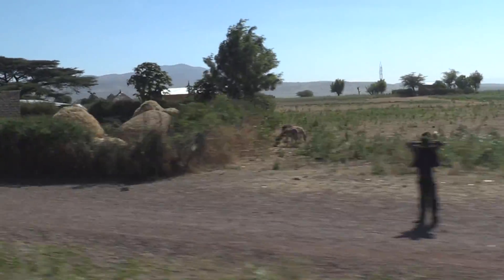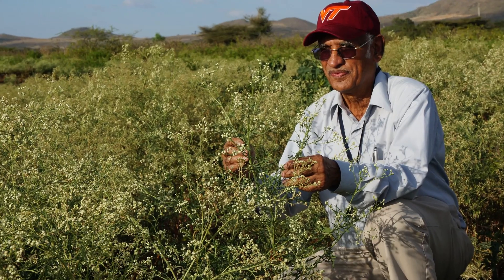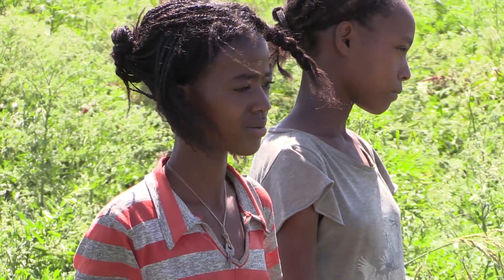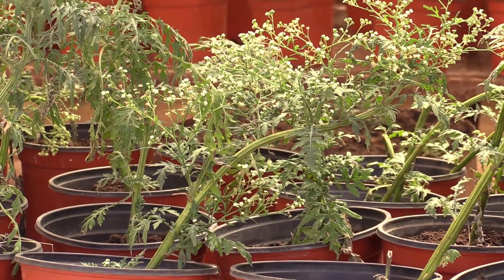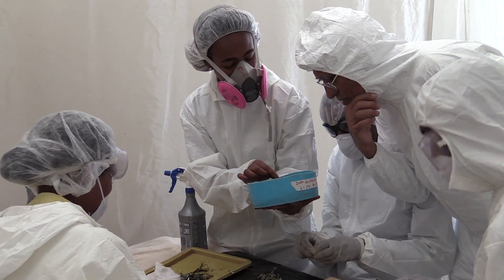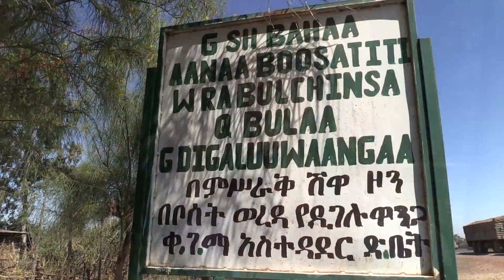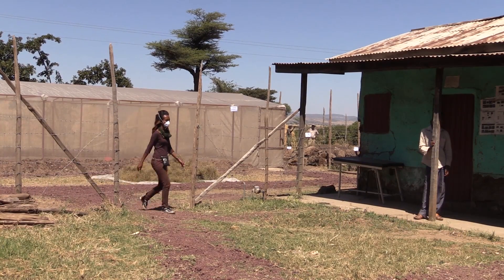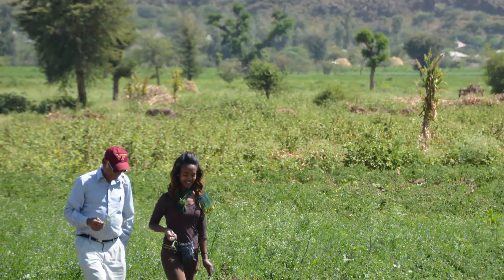Taking aim at a bitter weed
Led by the Integrated Pest Management Innovation Lab at Virginia Tech, scientists are working to combat Parthenium hysterophorus in Ethiopia.